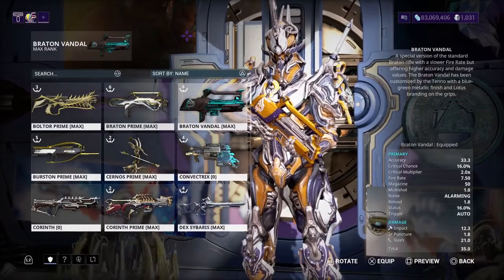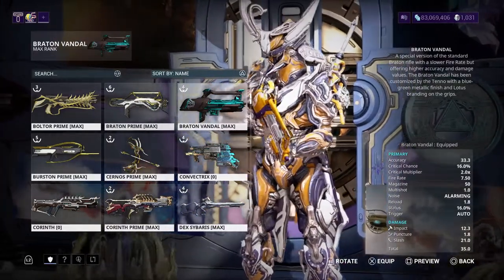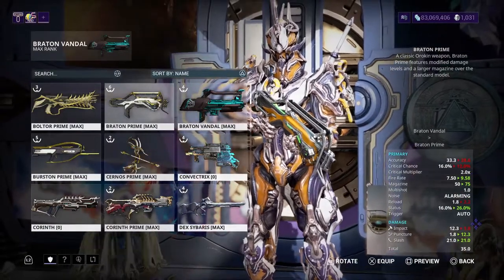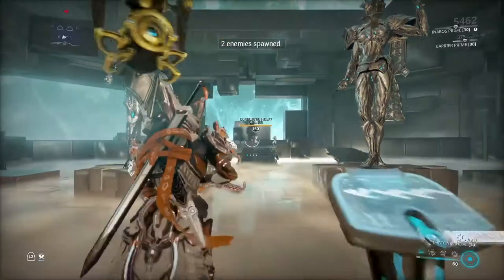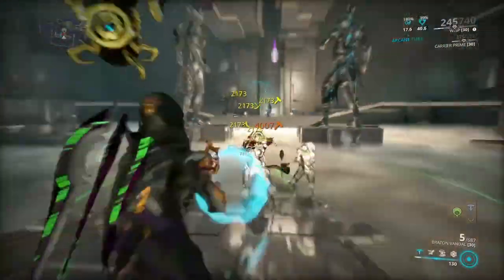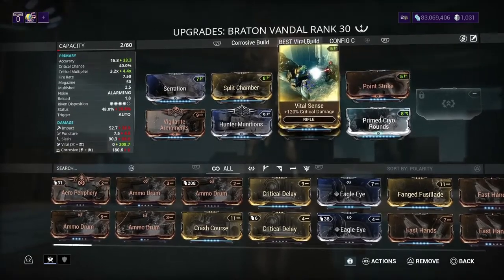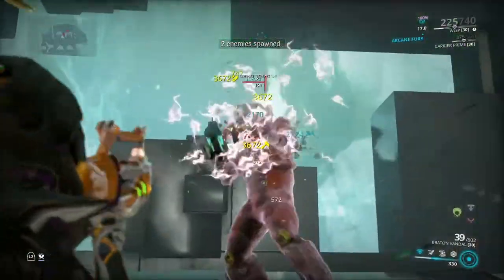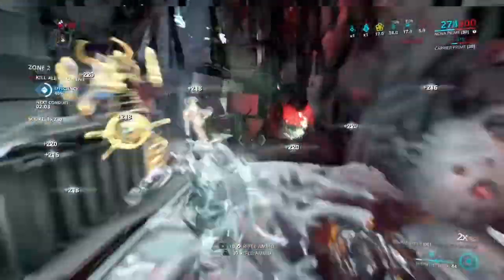Warframe- Braton Vandal Build 2020 [4 forma]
warframe bratonvandal insanebuilds Watch in Full HD!